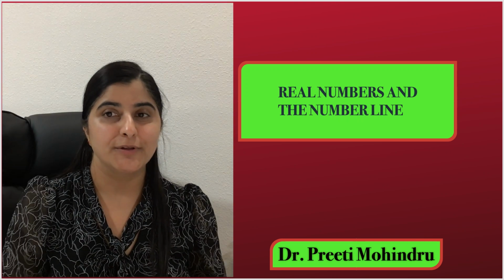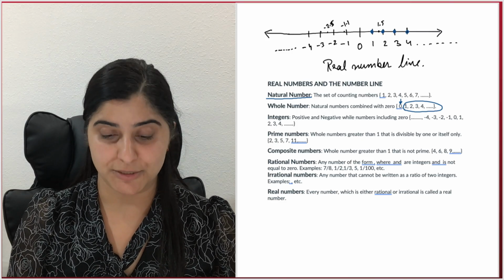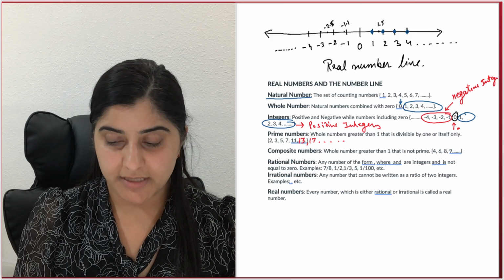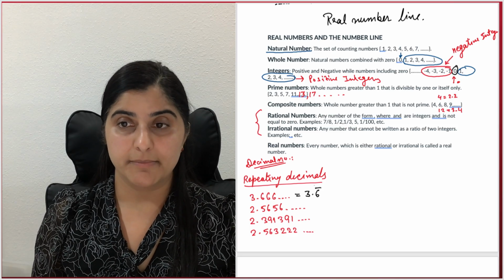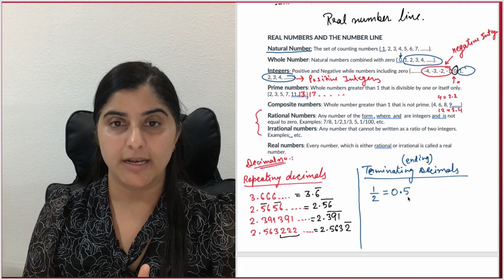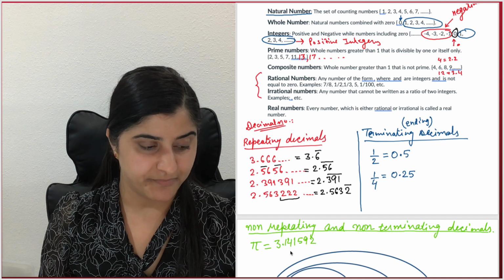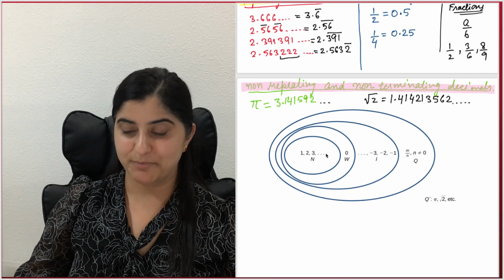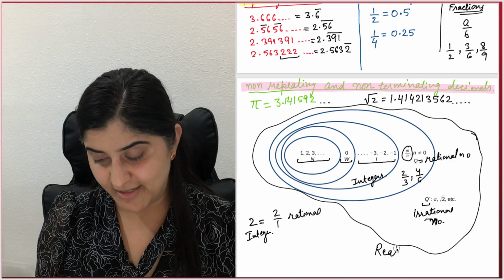Real Numbers And The Number Line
This video introduces real numbers and shows how they are represented on the number line. We will explore different types of real numbers, including integers, fractions, and decimals, and learn how to locate and compare them on the number line. Clear examples will help you build a strong foundation for future math topics.